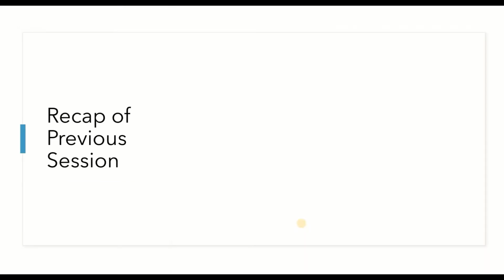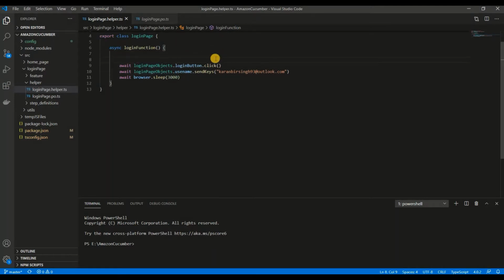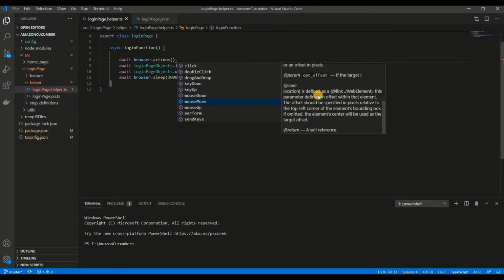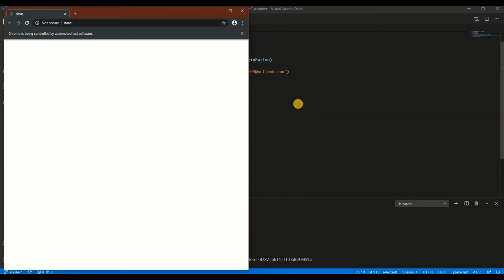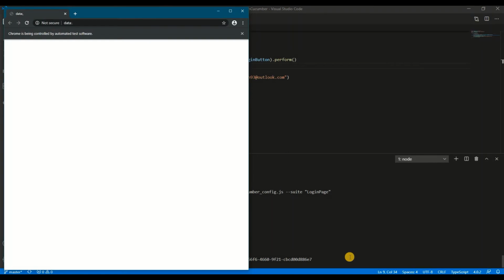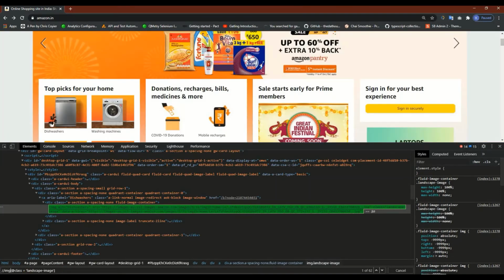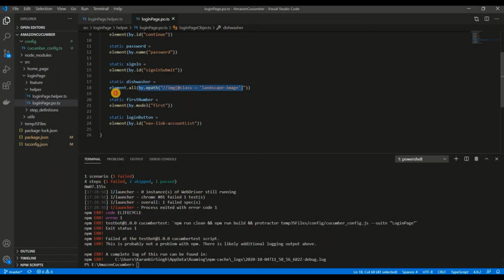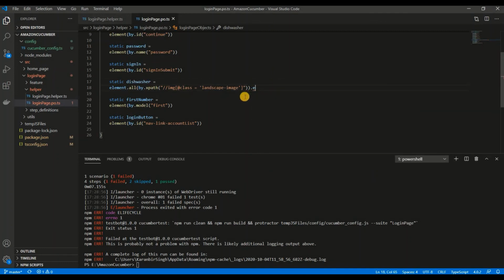Session 9 | Understanding Action method